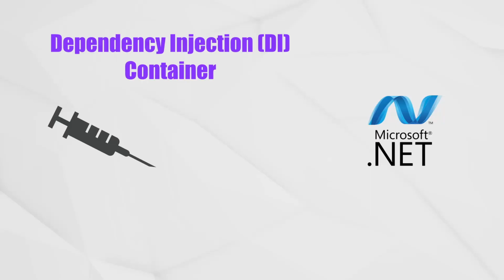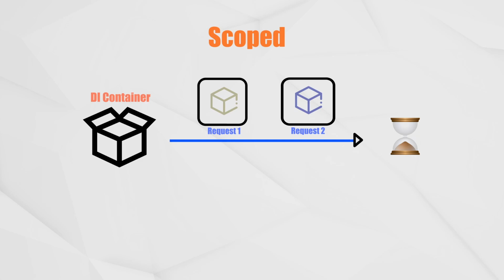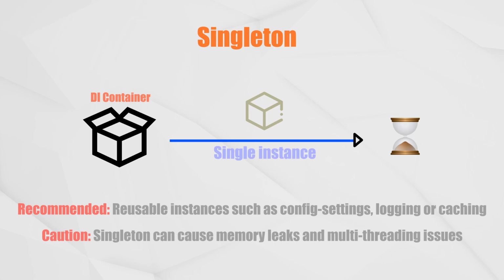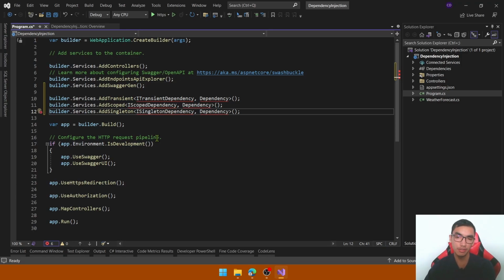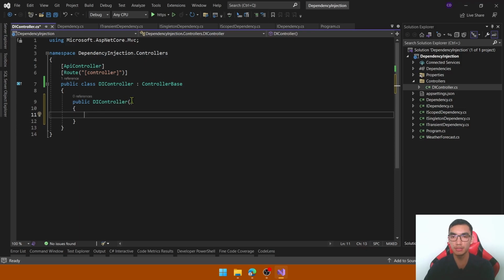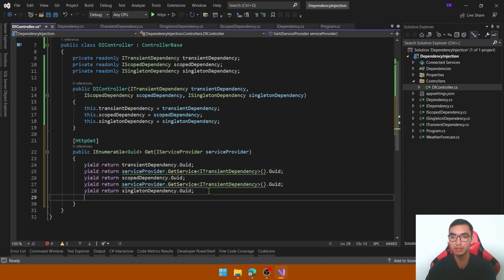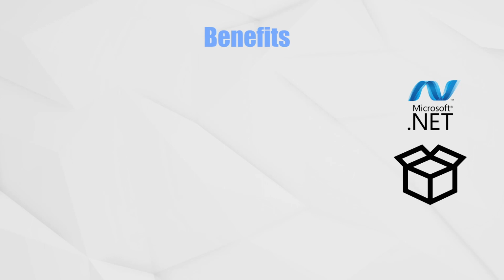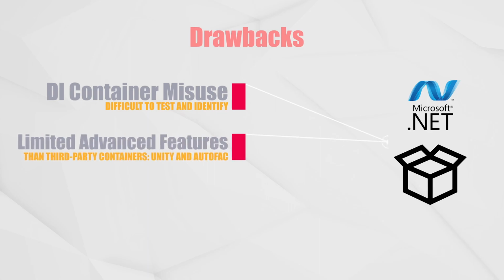ASP.NET Core Dependency Injection Lifetimes: Transient - Scoped - Singleton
Timeline
0:00 - Dependency Injection Container
0:24 - Transient
0:49 - Scoped
1:24 - Singleton
1:48 - Demo
4:53 - Benefits
5:32 - Drawbacks